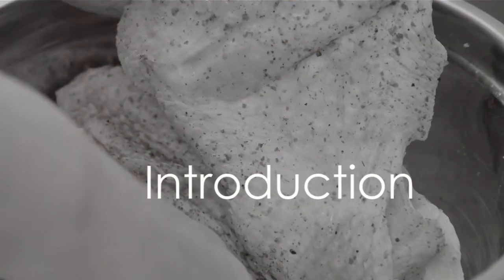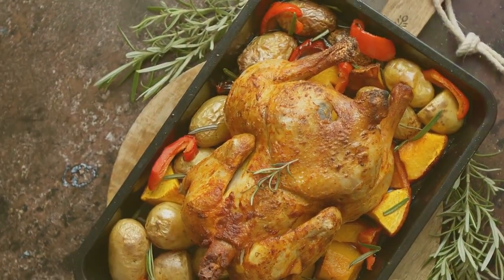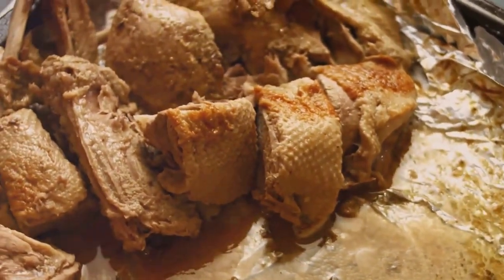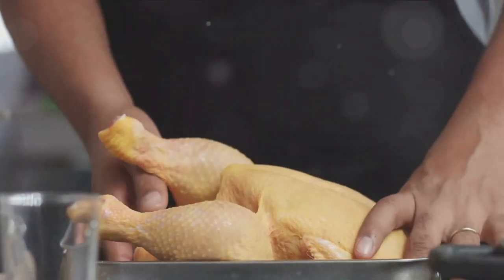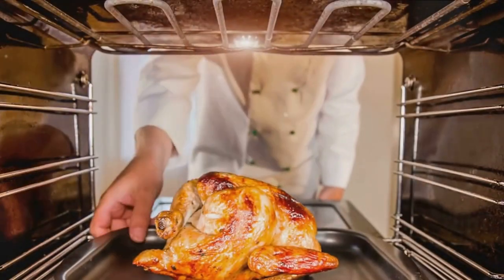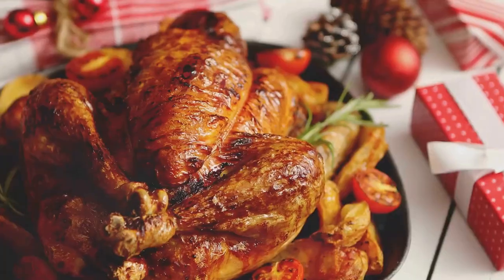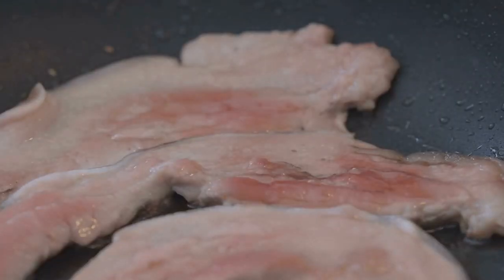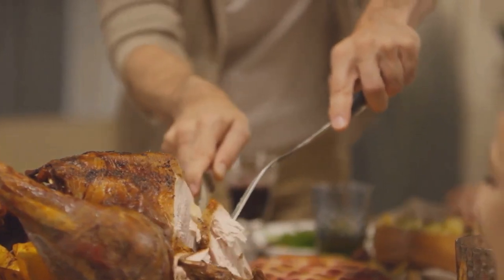3 MUST TRY Turkey Recipes for Thanksgiving!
Recipe 1. Herb-Roasted Turkey
Ingredients
1 (10- to 12-pound) turkey
¼ cup fresh herbs, plus 20 whole sprigs, such as thyme, rosemary, sage, oregano and/or marjoram, divided.
2 tablespoons canola oil
1 teaspoon salt
1 teaspoon freshly ground pepper
Aromatics, onion, apple, lemon and/or orange, cut into 2-inch pieces (1 1/2 cups)
3 cups water, plus more as needed

Directions
Step 1
Position a rack in the lower third of the oven; preheat to 475°F.

Step 2
Remove giblets and neck from turkey cavities and reserve for making gravy. Place the turkey, breast-side up, on a rack in a large roasting pan; pat dry with paper towels. Mix minced herbs, oil, salt and pepper in a small bowl. Rub the herb mixture all over the turkey, under the skin and onto the breast meat. Place aromatics and 10 of the herb sprigs in the cavity. Tuck the wing tips under the turkey. Tie the legs together with kitchen string. Add 3 cups water and the remaining 10 herb sprigs to the pan.

Step 3
Roast the turkey until the skin is golden brown, 45 minutes. Remove from the oven. Cover the breast with a double layer of foil, cutting as necessary to conform to the breast.

Step 4
Reduce oven temperature to 350°F and continue roasting until an instant-read thermometer inserted into the thickest part of a thigh without touching bone registers 165°F, 1 1/4 to 1 3/4 hours more. If the pan dries out, tilt the turkey to let juices run out of the cavity and into the pan and add 1 cup water.

Step 5
Transfer the turkey to a serving platter and cover with foil. Let the turkey rest for 20 minutes. Remove string and carve.

Recipe 2. Lemon and Garlic Roasted Turkey

Ingredients
5-6kg oven-ready turkey, neck and giblets removed and kept for the gravy.
1 onion, halved
1 lemon, halved (save the zest for the butter)
whole bulb of garlic, halved.

For the salt mix
2 tbsp sea salt
1 tbsp thyme leaves
1 tsp peppercorns

For the butter
100g butter
4 tbsp vegetable bouillon powder (we used Marigold)
1 lemon, zested (from the lemon for the turkey)

Recipe 3. Bacon-Wrapped Roasted Turkey Recipe

Ingredients:

1 (13 lb) whole uncooked turkey
Kitchen twine
Aluminum foil
2 cups softened butter
1 1⁄2 ounces fresh sage
1 lb uncooked bacon
1 onion
1 garlic clove
Salt and pepper to taste
Directions:

Remove giblets and neck from the turkey, rinse with cold water, and blot dry.
Mix chopped onion and garlic, then stuff the mixture into the turkey.
Tie up the turkey's wings, legs, and drumsticks with kitchen twine.
Mix chopped sage with softened butter and rub it under and over the turkey's skin.
Season the turkey with salt and pepper to taste.
Place uncooked bacon slices over the buttered turkey, ensuring they stick.
Insert an oven-safe meat thermometer into the inner thigh area without touching the bone.
Put the turkey in a roasting pan and tent with foil.
Remove foil for the last hour of cooking, allowing bacon to crisp.
Optional: Chop and reserve cooked bacon in a separate dish.
Once the turkey reaches an internal temperature of 160 degrees, remove it from the oven.
Let the turkey rest for 20-30 minutes; during this time, it will continue cooking to 165 degrees.
Carve and enjoy your flavorful, bacon-wrapped roasted turkey.
Note: For a perfectly seasoned and succulent turkey, follow the recommended steps and cooking times, adjusting based on your turkey's weight.